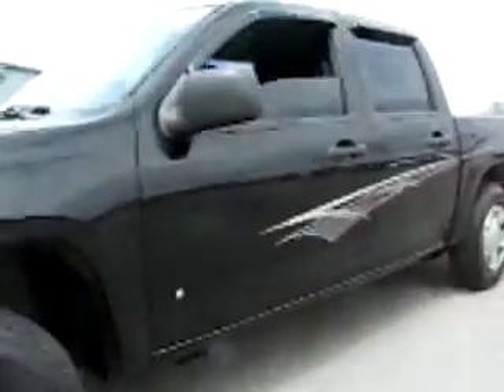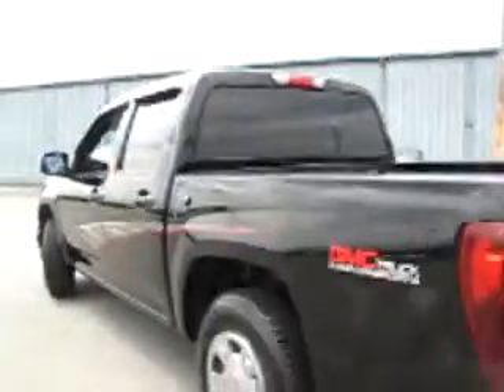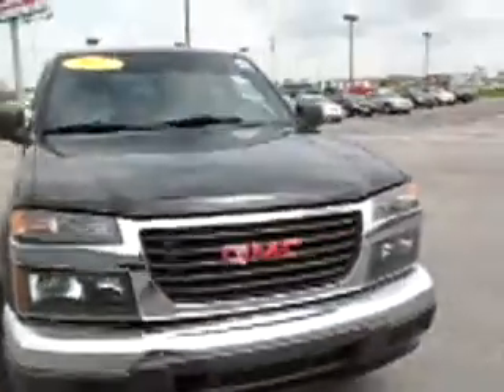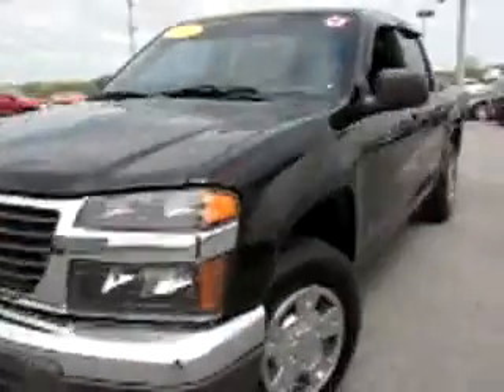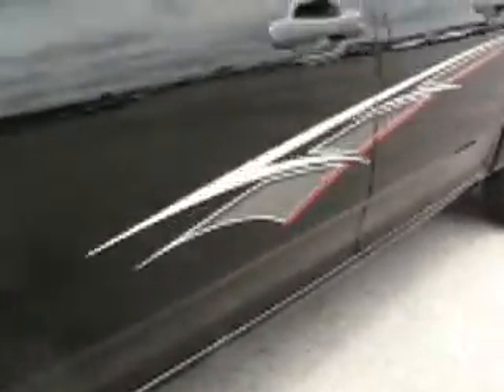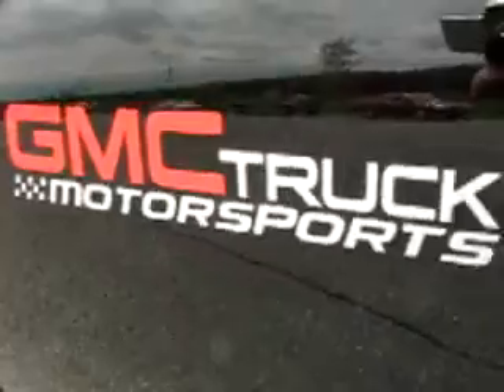182283 Black 2007 Canyon Crew.flv